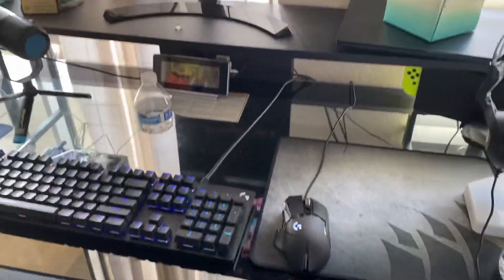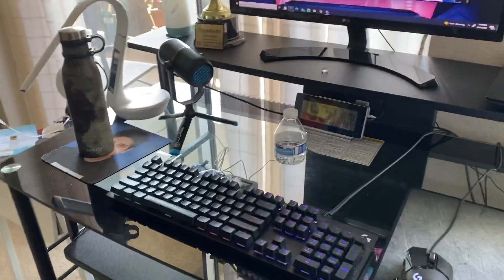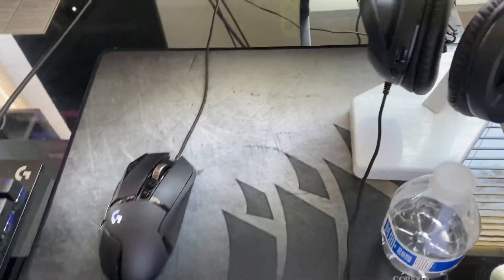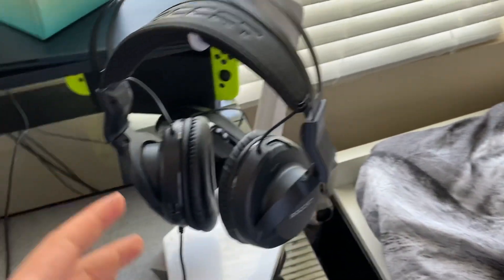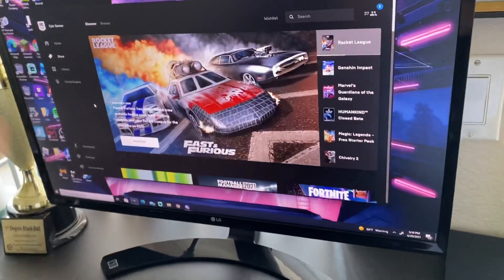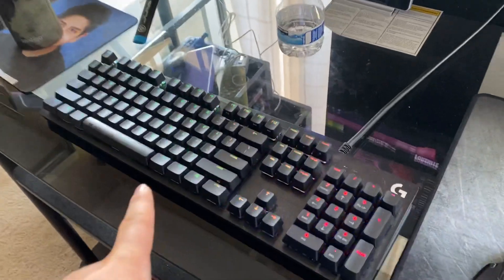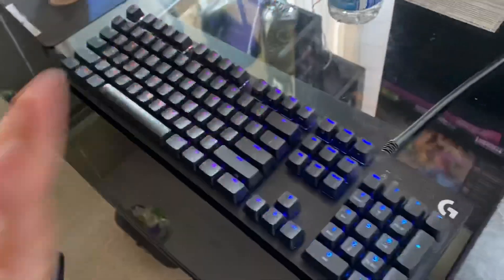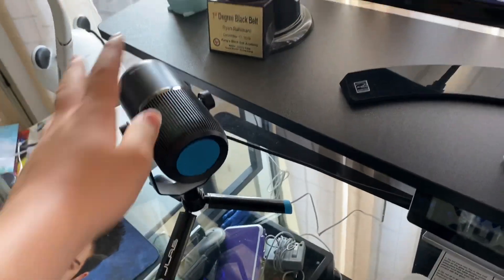My 2021 Gaming Setup!